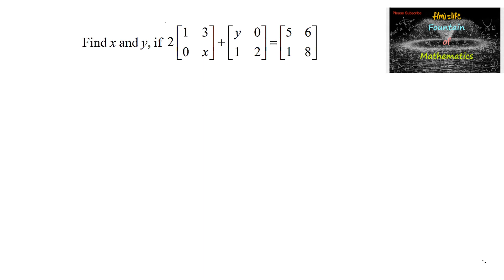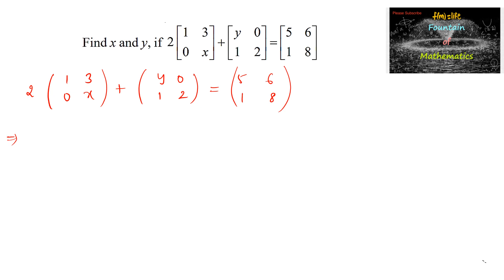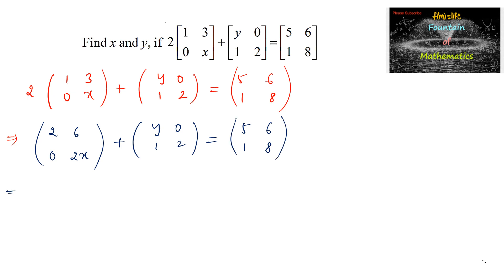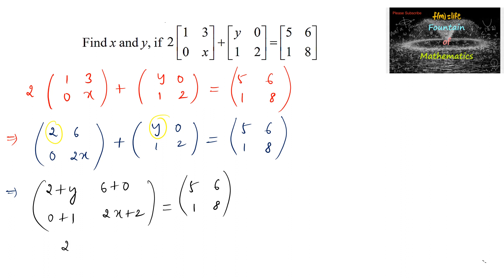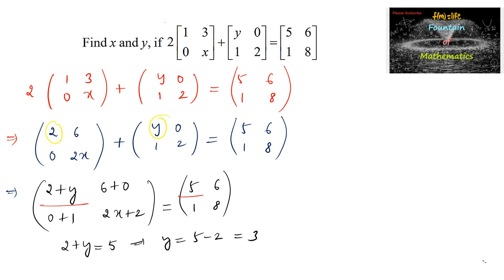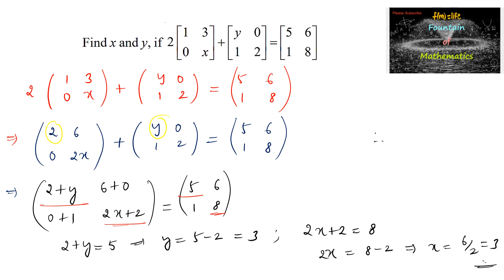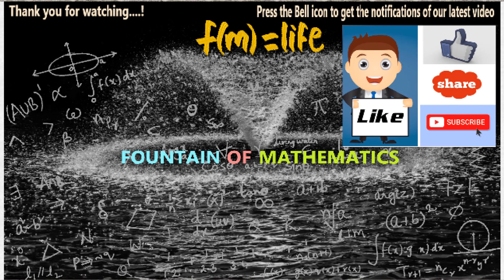Find X and Y, if 2[1 3 0 x]+[y 0 1 2]=[5 6 1 8]|NCERT|CBSE|12|Matrices|Board|Revision|2023|practice